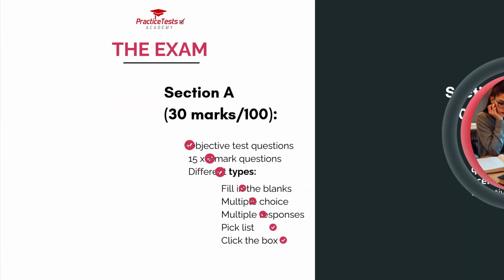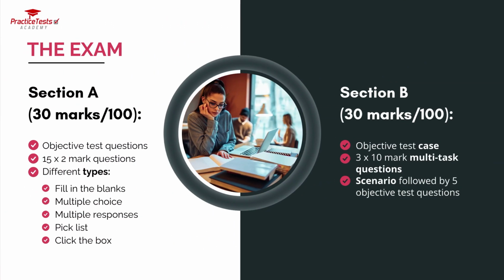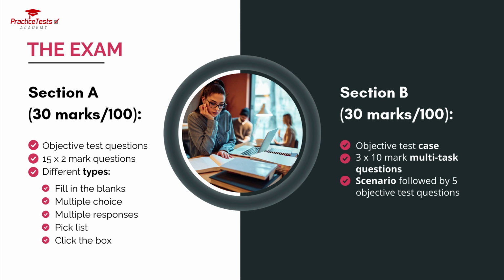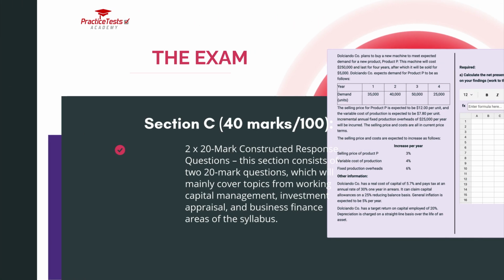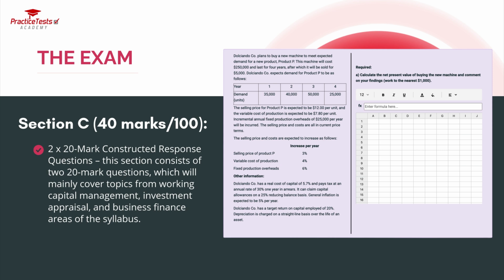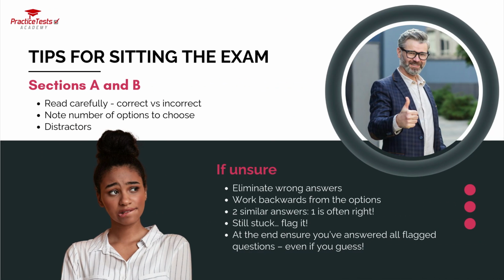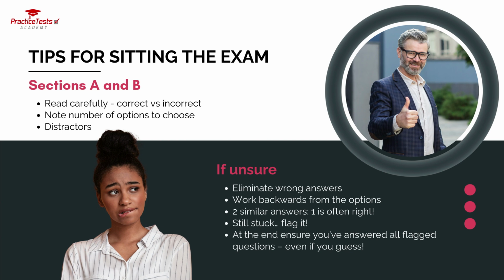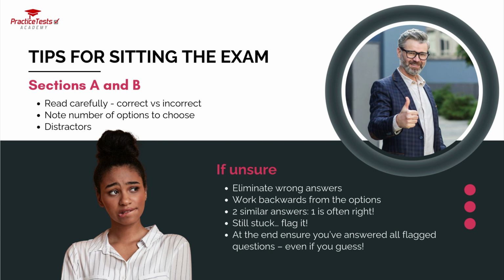ACCA FM Exam Structure & Tips 2026 | Financial Management CBE Explained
Understand the structure of the ACCA Financial Management (FM) exam and learn exam tips that will boost your chances of success. Many students fail FM not because of knowledge gaps, but because of poor time management and exam technique.

📌 ACCA FM Exam Format (2026):
- Section A (30%) → 15 × 2-mark Objective Test Questions (MCQs, multiple response, fill-in-the-blank).
- Section B (30%) → 3 × 10-mark OTQ case scenarios with 5 sub-questions each.
- Section C (40%) → 2 × 20-mark Constructed Response questions (calculations + narrative, using spreadsheets or word processing).

👉 Key Exam Tips:
- Spend ~54 minutes each on Sections A & B, ~72 minutes on Section C.
- Watch out for negatively worded questions (“not correct”, “incorrect”).
- Use elimination, pattern spotting, and working backwards for MCQs.
- Always attempt every question — guessing is better than leaving it blank.
- Focus your revision on Section C narrative questions, where most students struggle.

By mastering both content + exam technique, you’ll dramatically increase your chance of passing ACCA FM.